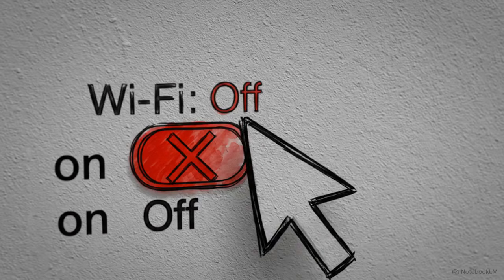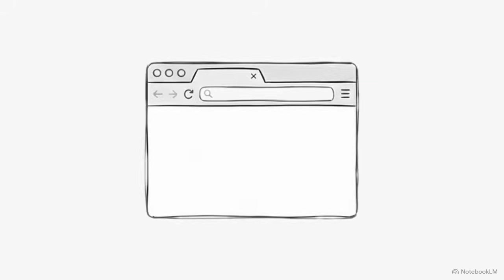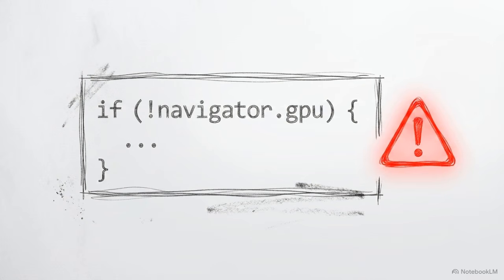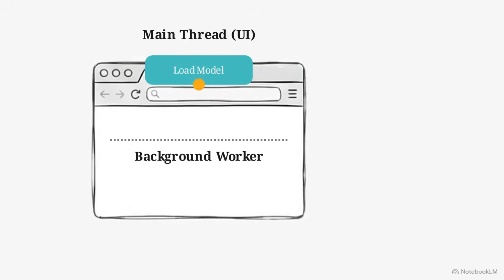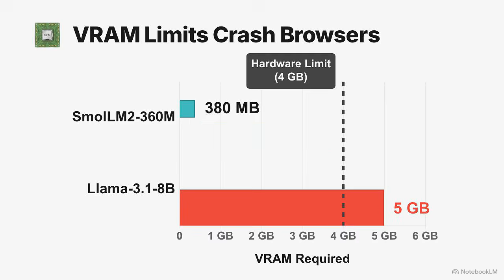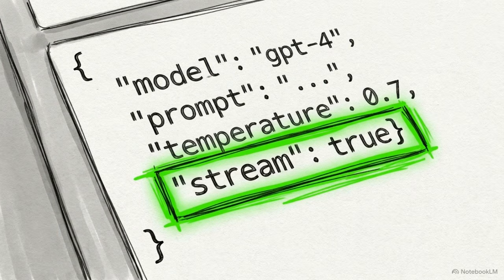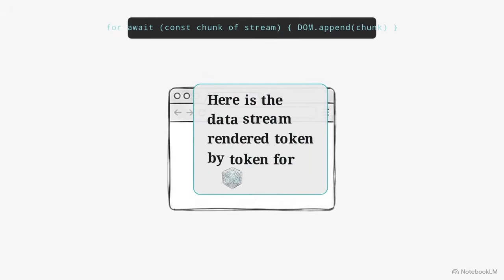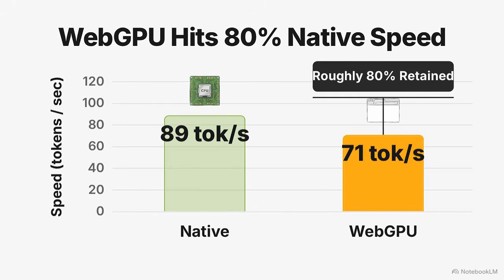WebLLB Explained in Just 5 Minutes!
Imagine running a powerful AI right inside your browser—no internet, no subscriptions, and 100% private. 🤯

In this quick 5-minute crash course, we are breaking down WebLLM and showing you the ultimate browser hack. Whether you're traveling without Wi-Fi, worried about your data privacy, or just want a faster AI experience, running an LLM completely offline is the answer.

0:00 - The Secret to Offline AI
0:45 - What exactly is WebLLM?
1:30 - How to run AI without Wi-Fi
2:45 - Testing the offline speed!
3:40 - Why this is a game-changer for privacy